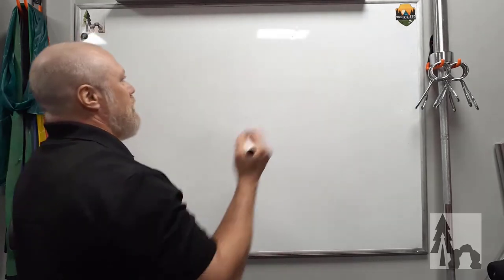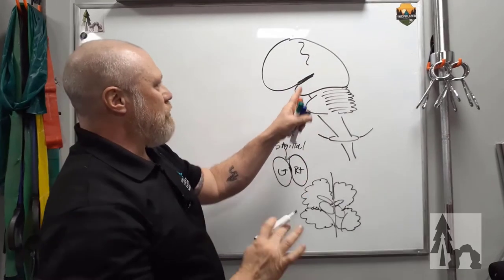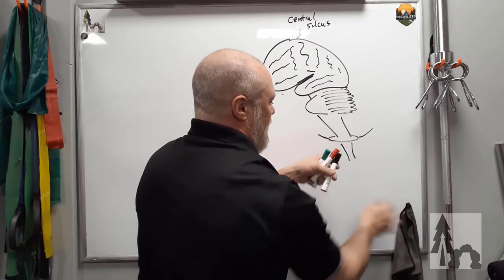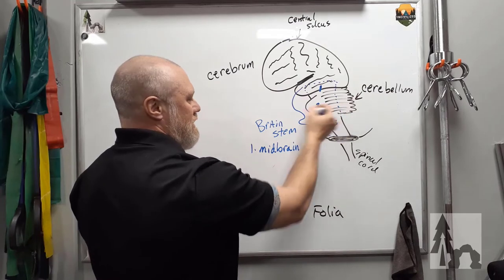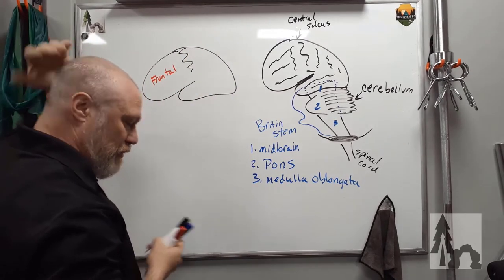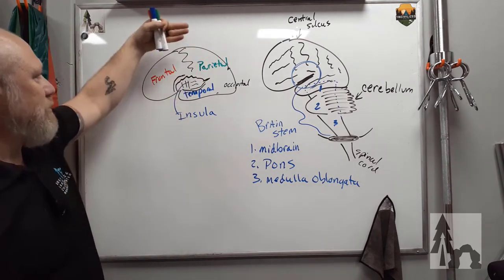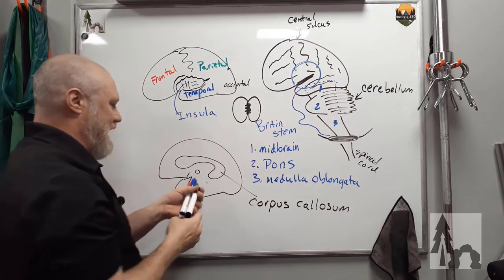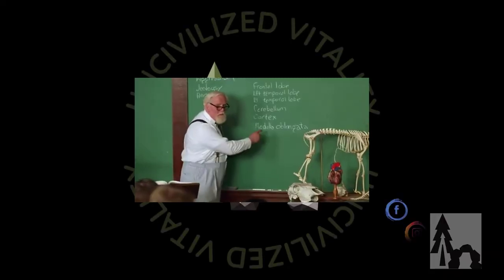Regions of the Brain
Dr. Morey diagrams the regions of the brain.